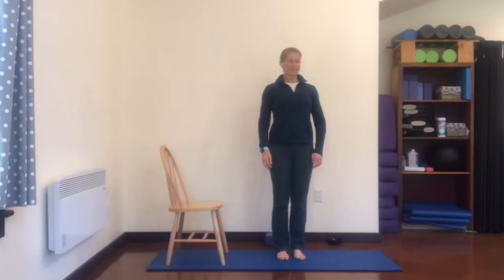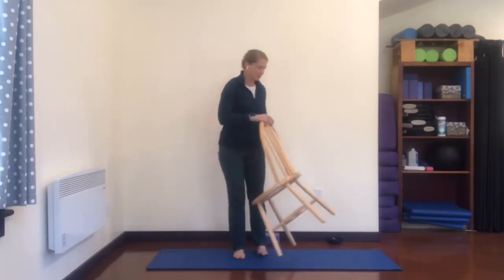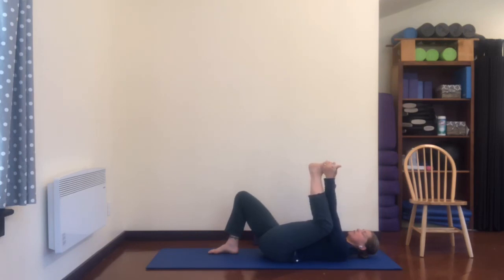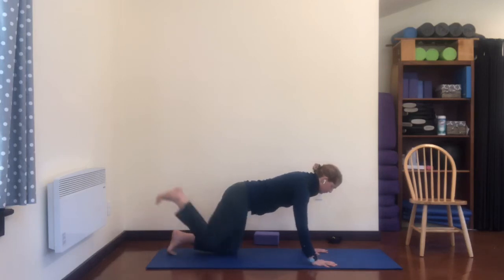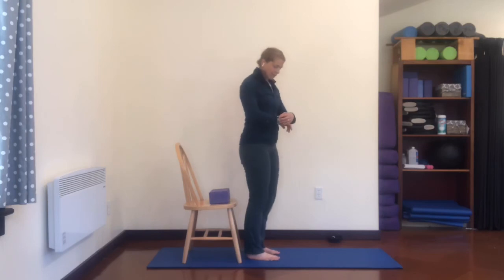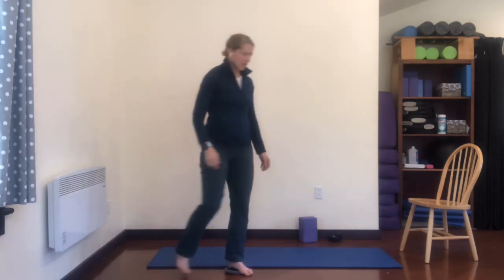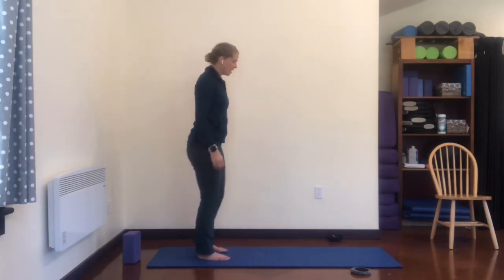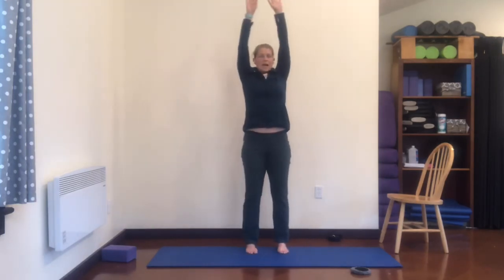Creative Core Hip Flexors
Blue Hill Mountain Studio Creative Core Class using a chair and a block. Includes work
on hip flexors, ankle mobility, and shoulder stabilizers. Taught by Charlotte Clews and recorded live on 4/17/2020 in Blue Hill,
ME.